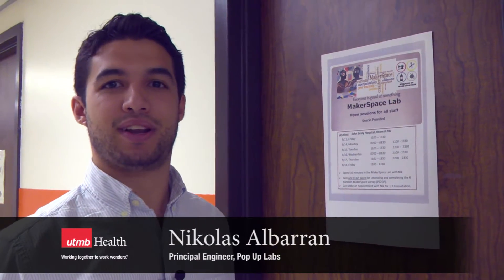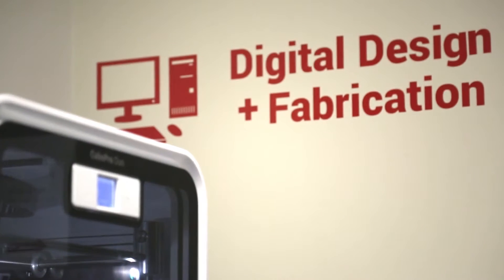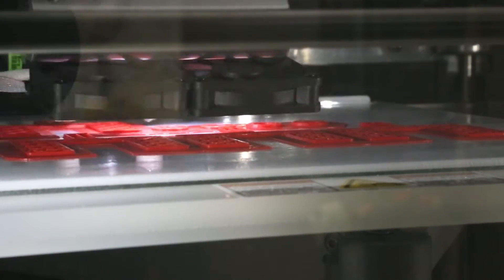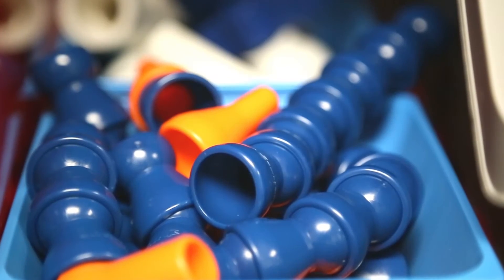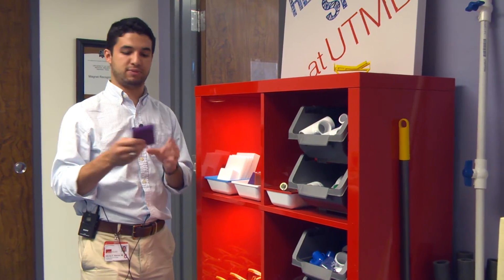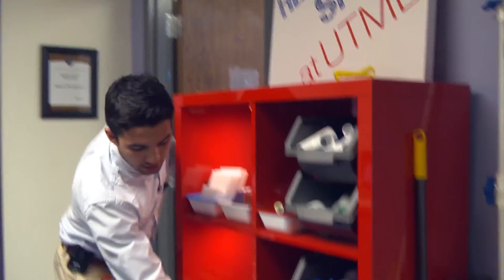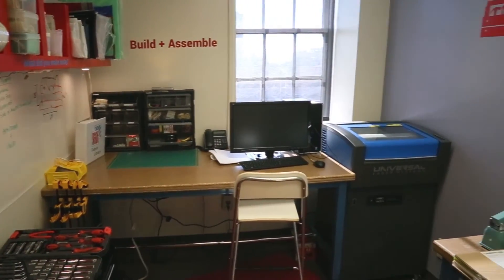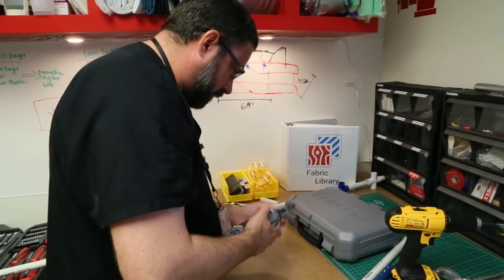Take a Tour of the UTMB MakerHealth™ Space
MakerNurse and The University of Texas Medical Branch at Galveston today unveiled The MakerHealth™ Space at UTMB, the first makerspace in the country for health care providers. Supported in part by the Robert Wood Johnson Foundation, the MakerHealth™ Space in John Sealy Hospital will empower nurses and other medical staff to bring their ideas for improving health care to life and spread their innovations throughout the health care system.

Over the past two years, MakerNurse has uncovered resourceful nurses across the country who are hacking the supply closet and using everyday materials to improve upon and create new tools and devices that lead to better ways of caring for patients. From cough pillows made out of hospital blankets wrapped in medical tape to tactile patient call buttons using tongue depressors and pieces of silk, these simple fixes, made by nurses, ensure patient comfort and safety.

Closer to the patient than conventional engineering labs in America, nurses are uniquely positioned to spot suboptimal technology and design break-through solutions to improve care. Yet too often their ideas remain a sketch on the back of a napkin. The makerspace at UTMB provides nurses with direct access to robust tools, resources and expertise to build prototypes and test out their ideas.